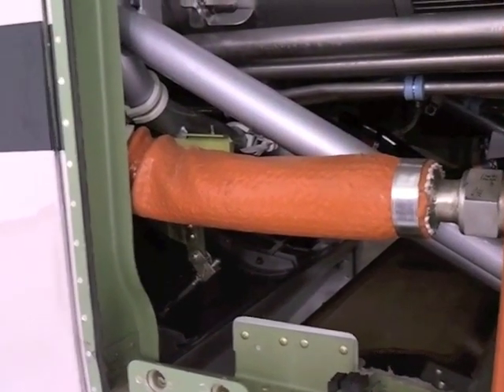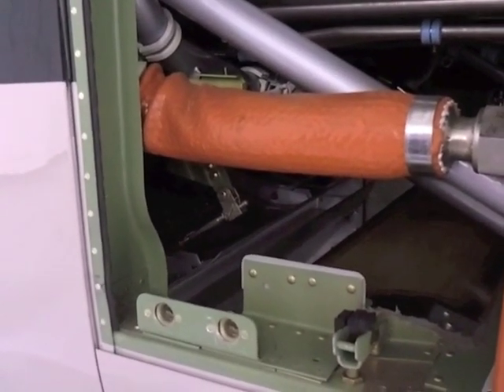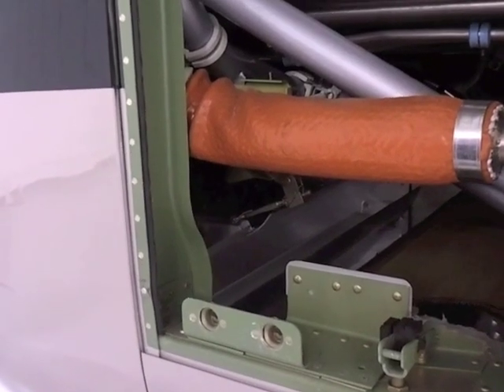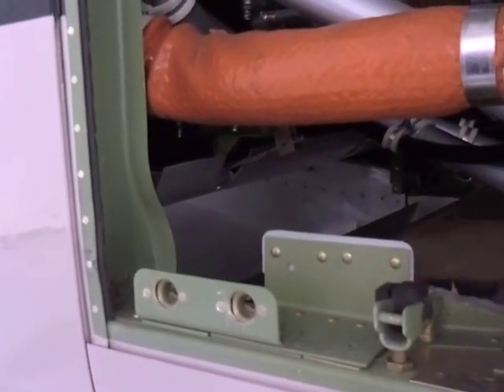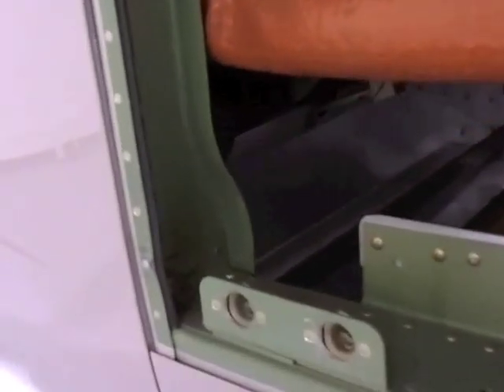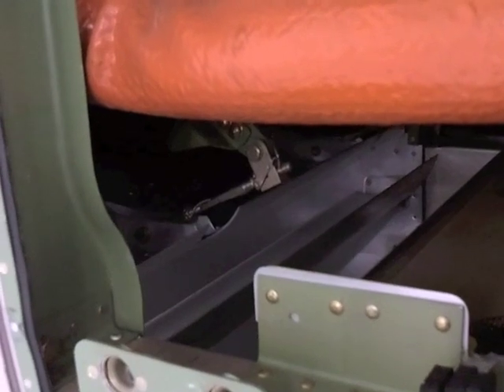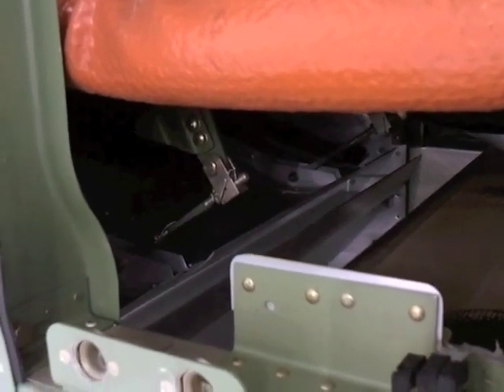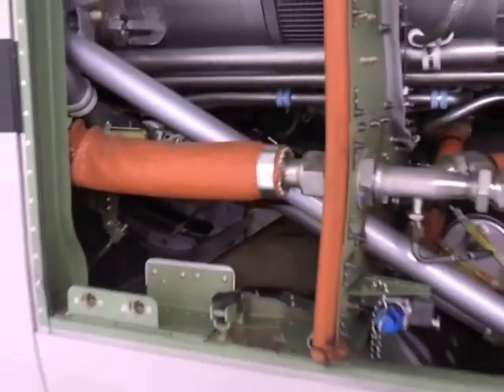King Air 250 Ram Air Recovery System - Flying Magazine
Check out the system that is giving the King Air 250 a major performance boost.